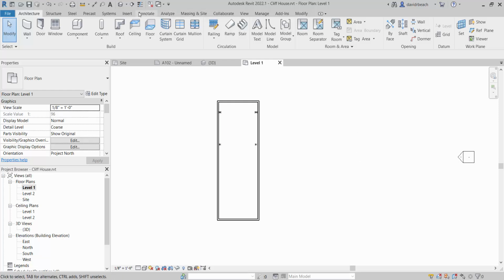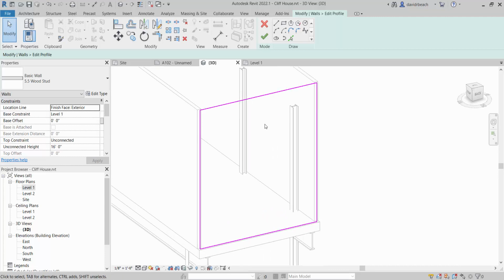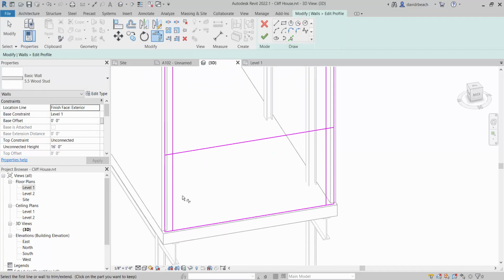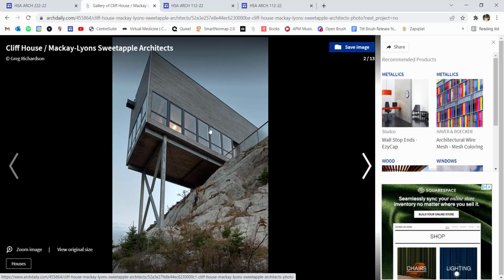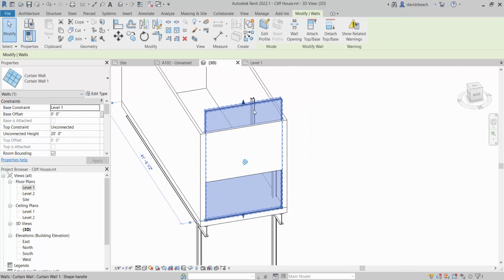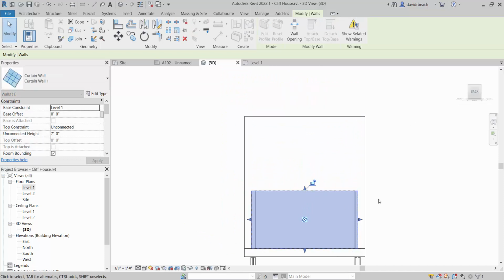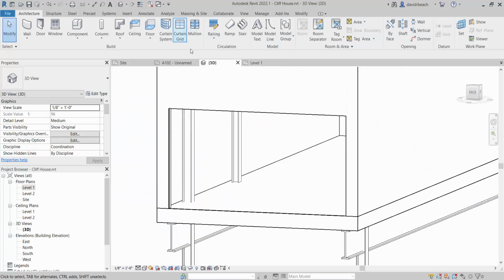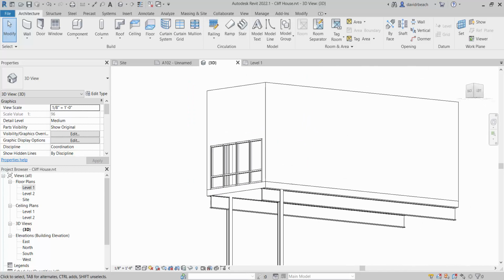Building Revit Walls With Complex(ish) Openings - Video One (Cliff House) (Video One)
ARCH 222 - Building Revit Walls With Complex(ish) Openings - Video One (Cliff House).